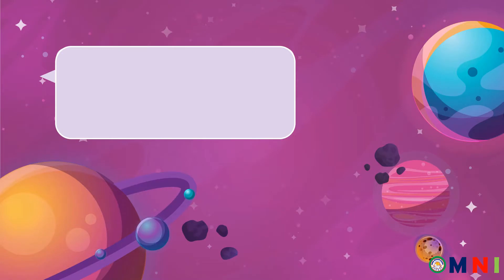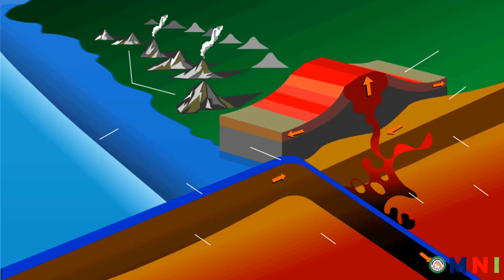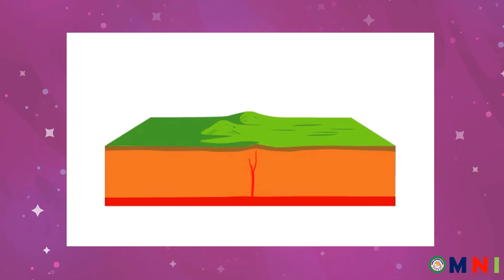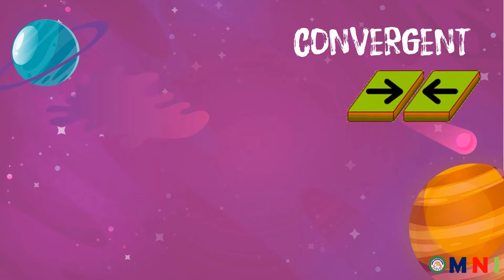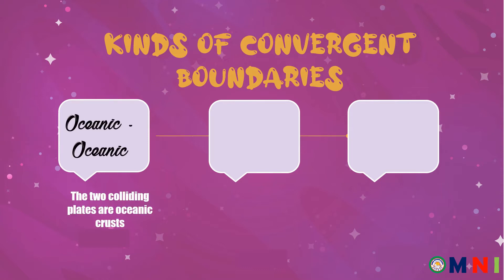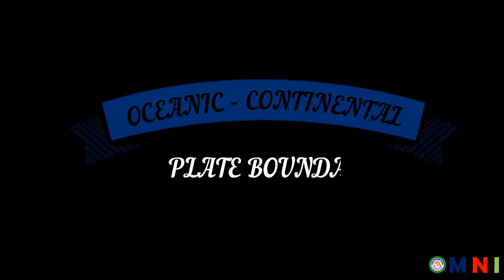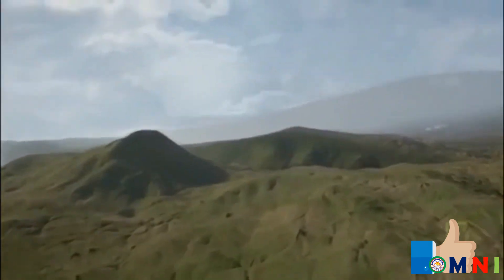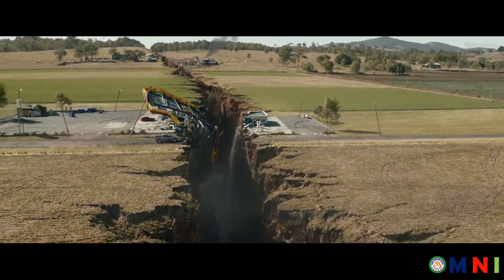SCIENCE: PLATE BOUNDARIES l Makerspace Wisdom Channel